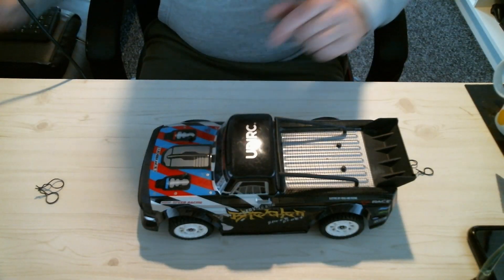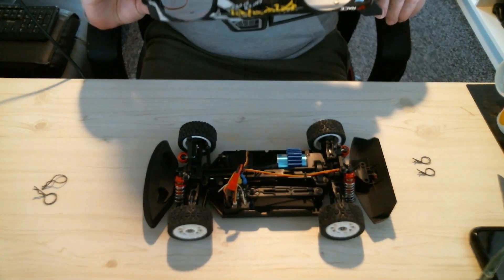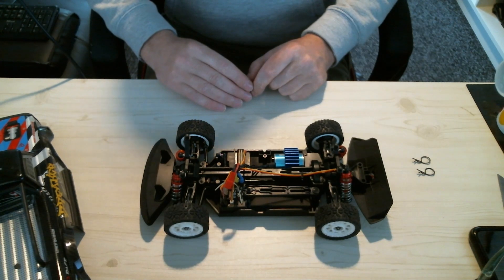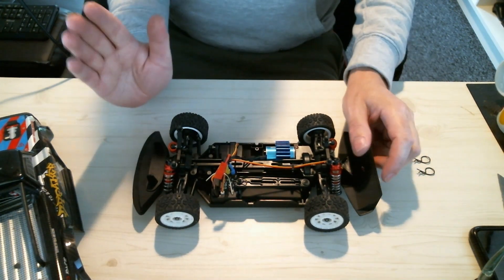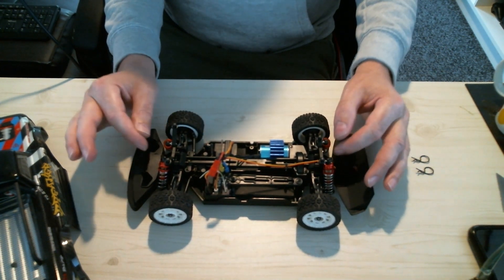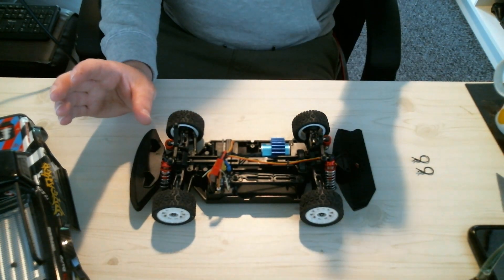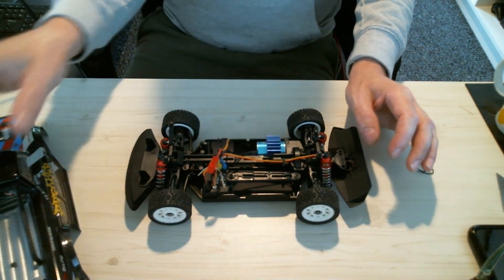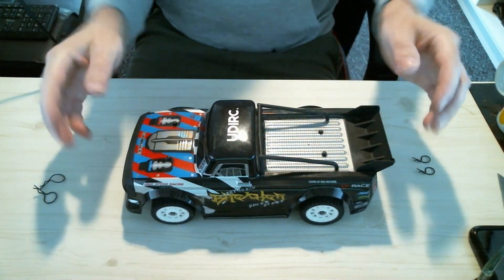Upgrading The Shocks On The UDIRC Breaker Drift Truck Pro 1601 With Speed Run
We dug out the little UDIRC Breaker Drift Truck Pro 1601 and upgraded the stock friction shocks with oil filled shocks. We then took it for a speed run and tested out the handling.

Oil filled shock upgrade for the UDIRC

RC Parts for sale